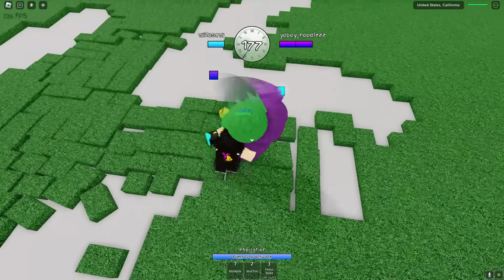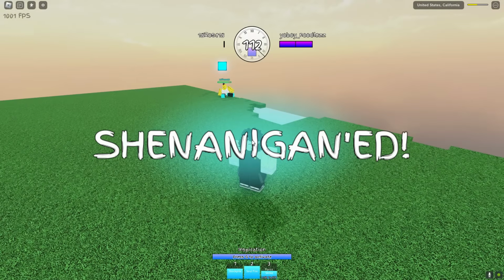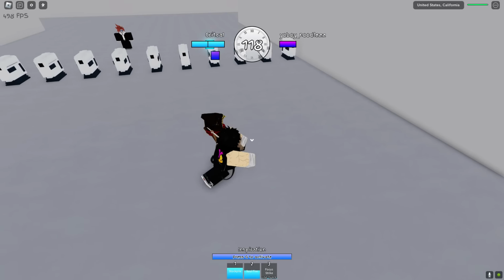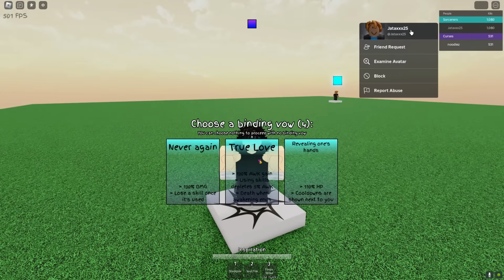This NEW MAHITO TECH Is BUSTED...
Links ▼▼▼